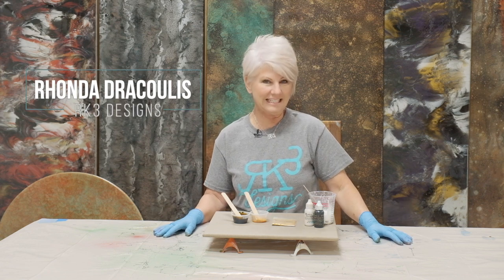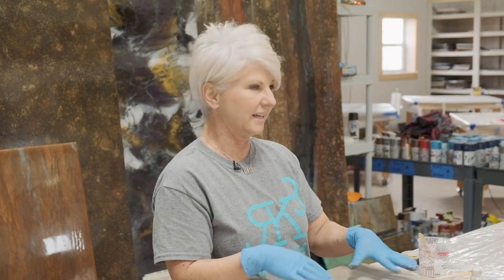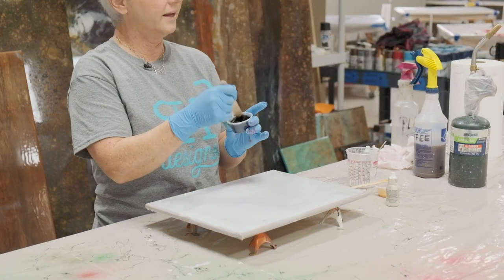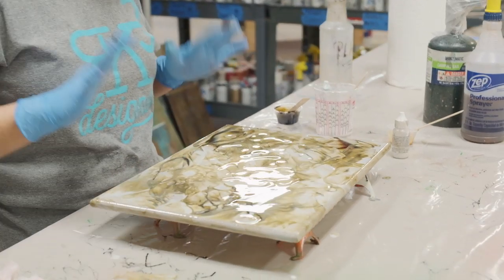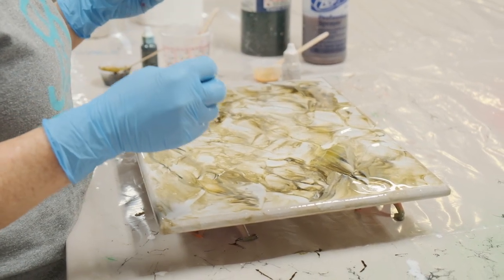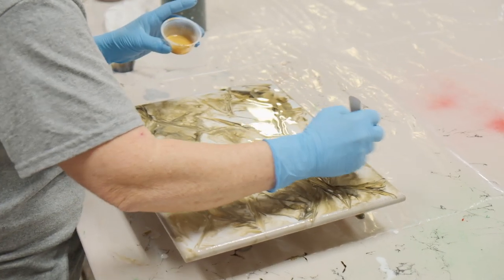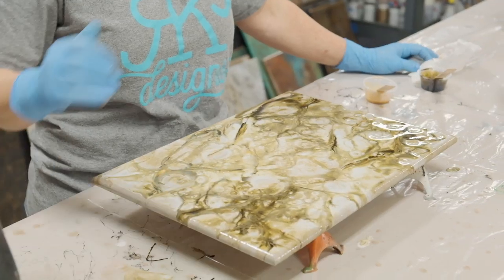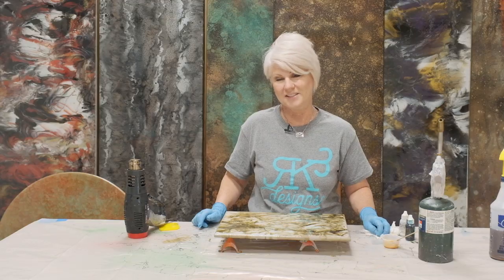Stone Coat Epoxy: Coffee and Cream Marble Finish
RK3 Designs is a learning studio focused on teaching how to create beautiful epoxy finishes using Stone Coat Epoxy. Looking for a more hands-on learning experience? RK3 Designs offers numerous classes, monthly in the San Antonio area that cater to different levels of experience.